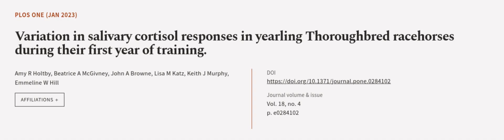Variation in salivary cortisol responses in yearling Thoroughbred racehorses during t... | RTCL.TV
### Keywords ###

### Article Attribution ###
Title: Variation in salivary cortisol responses in yearling Thoroughbred racehorses during their first year of training.
Authors: Amy R Holtby, Beatrice A McGivney, John A Browne, Lisa M Katz, Keith J Murphy ,and Emmeline W Hill

### Video Timestamps ###
0:00:00 - Summary
0:01:13 - Title
0:01:19 - Outro
0:01:23 - End